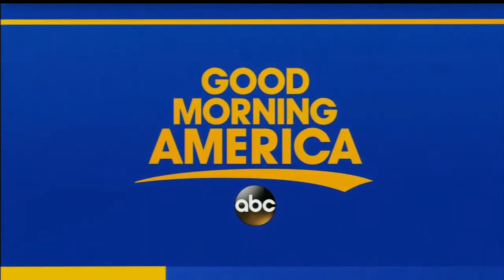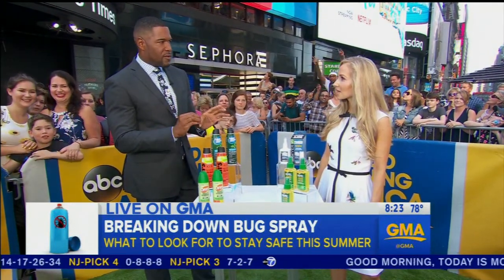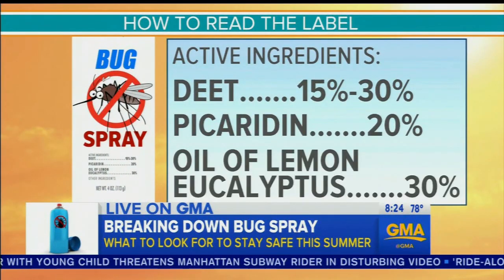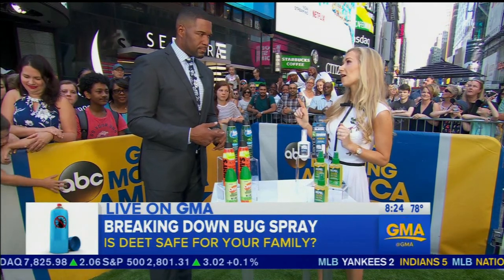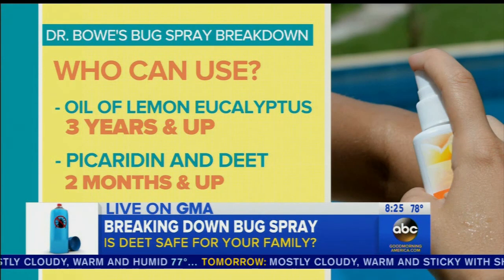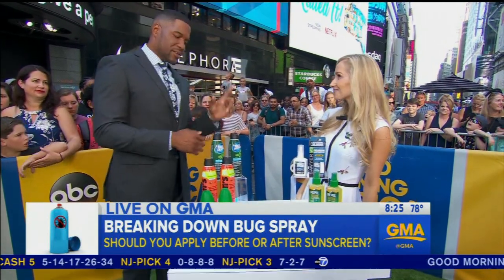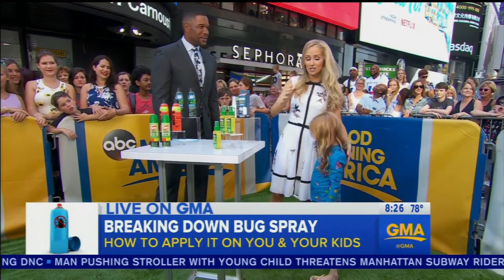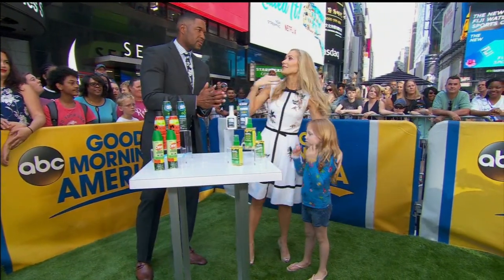Everything you need to know to stay bug safe this summer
Insect-borne diseases from mosquito, flea and tick bites have also tripled in recent years, per a 2018 analysis from the U.S. Centers for Disease Control and Prevention. Today on Good Morning America, I share my insight on product safety and efficacy to help keep your family healthy and bite-free this summer.